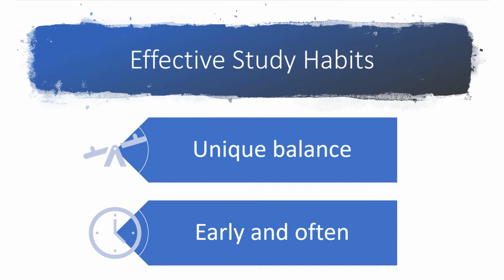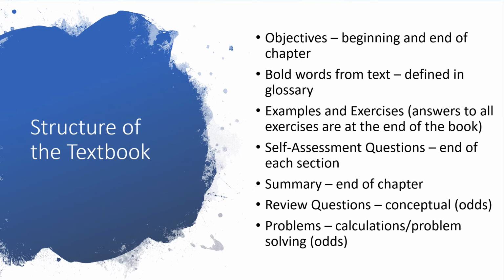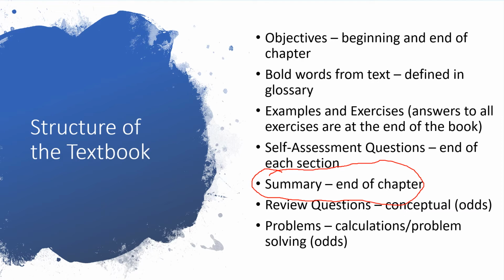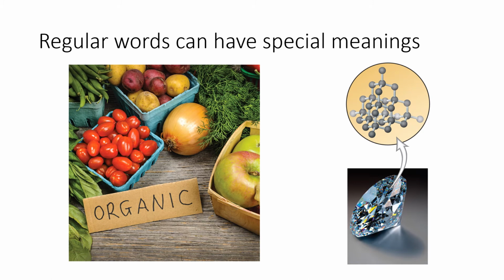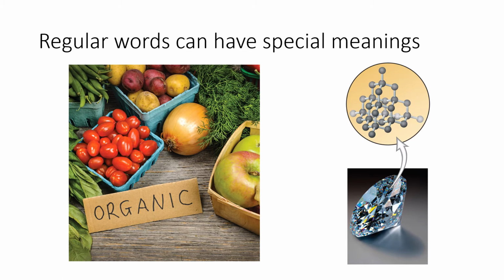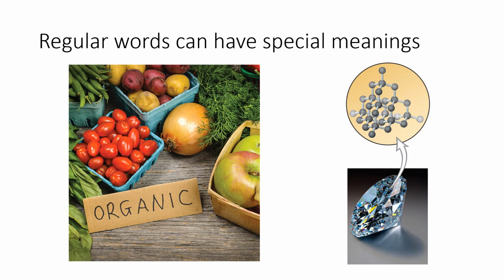CHEM 1310 Chapter 1 Part 1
A few tips for studying for this class